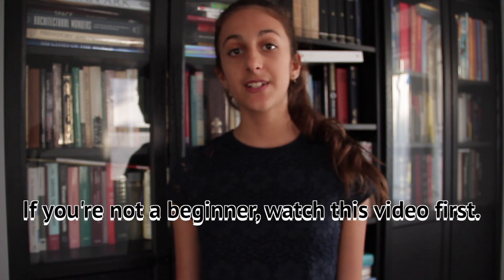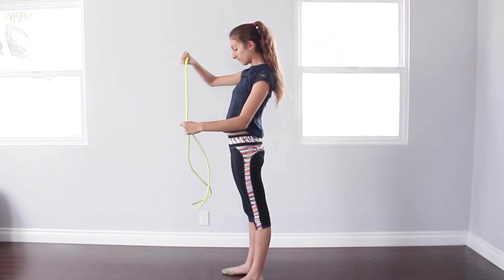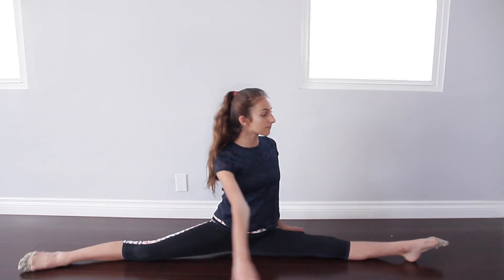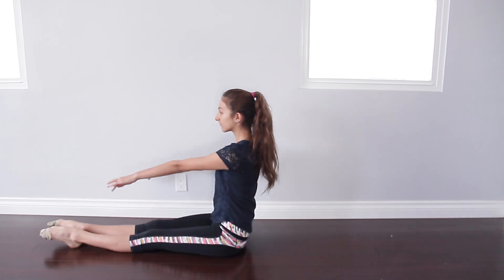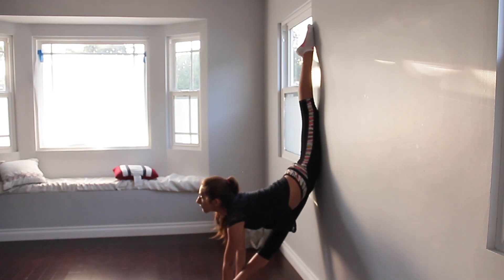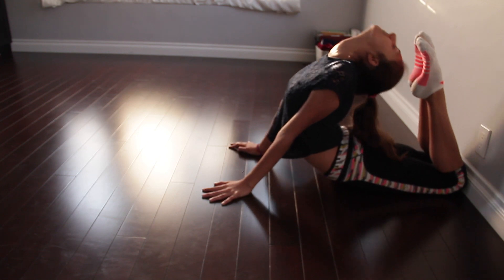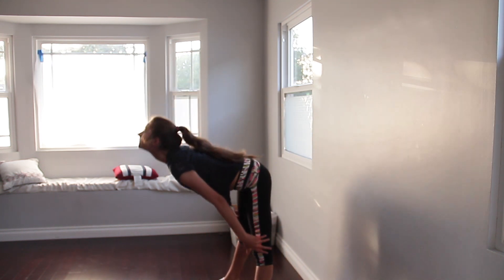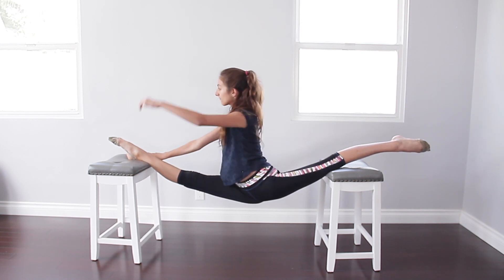Advanced Stretching Routine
This video is more based on overslpits than anything else, but I included a few shoulder and back stretches too.